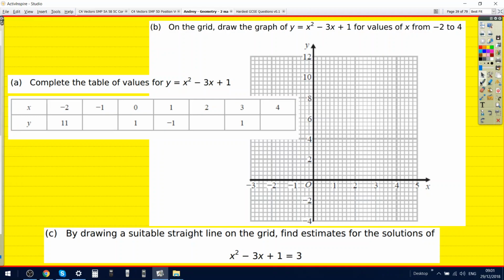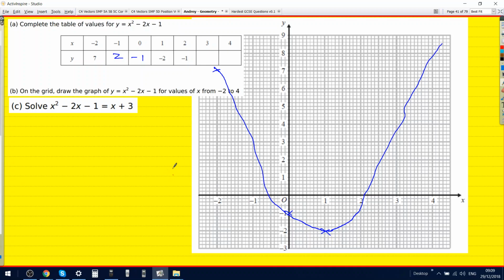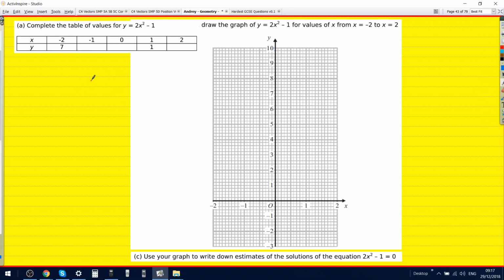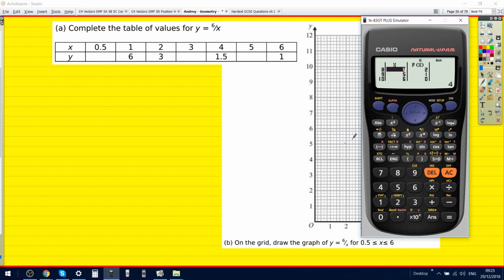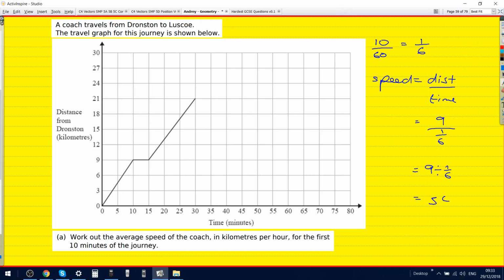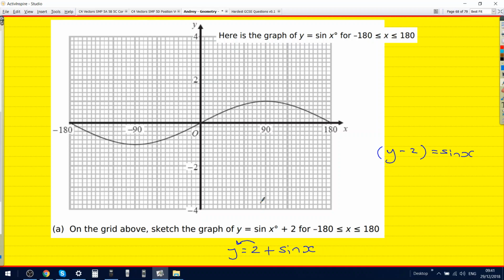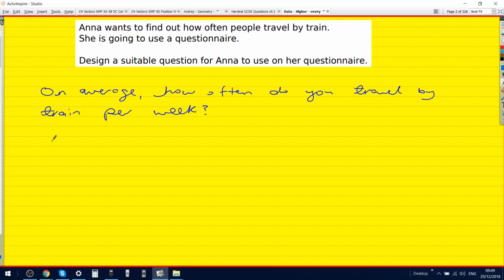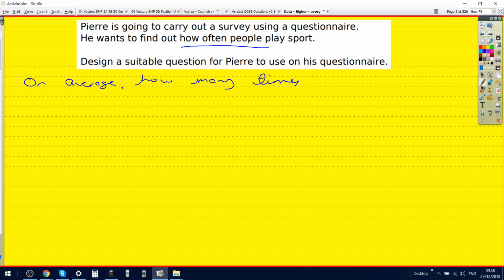Andrey - 2 mark Geometry, Shape, Data questions - 29.12.18